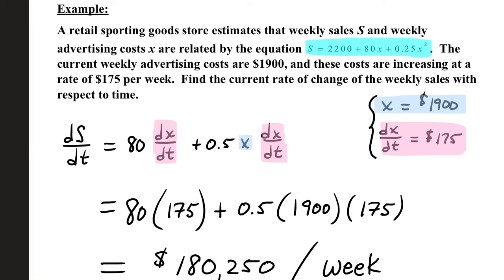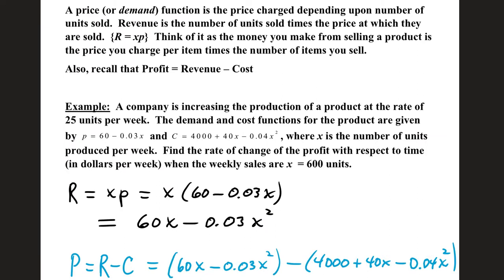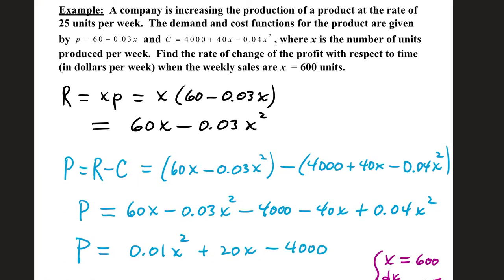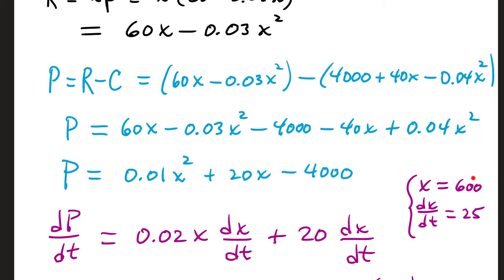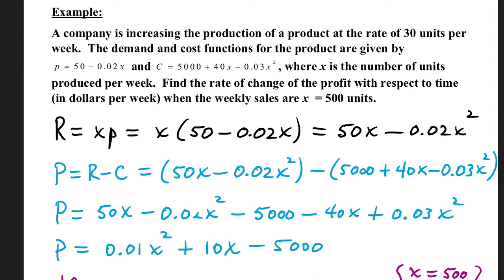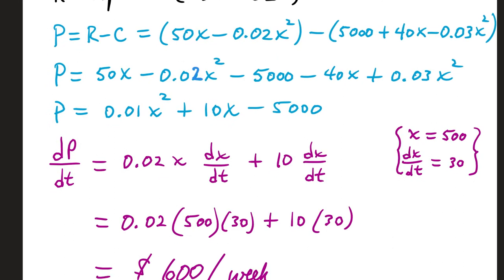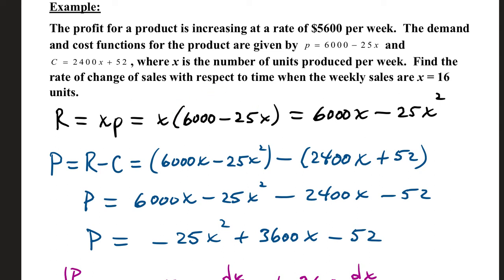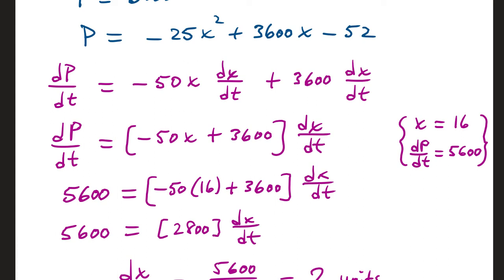More Related Rates Examples 2